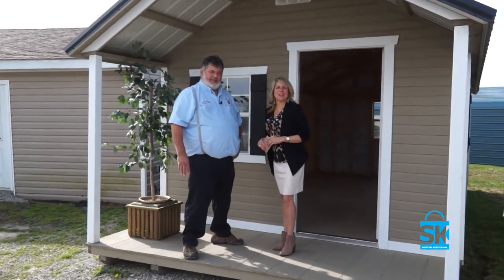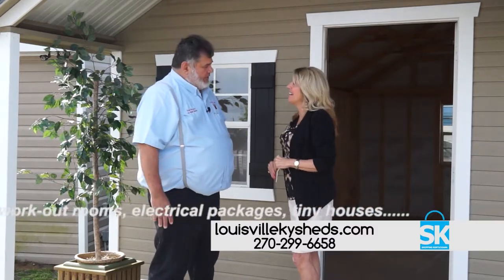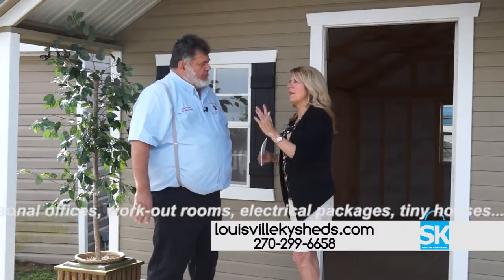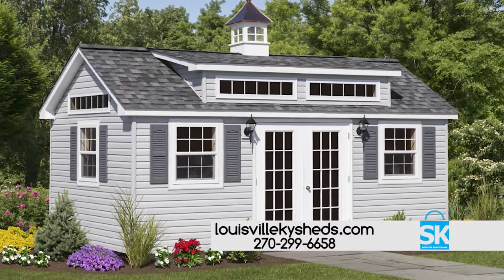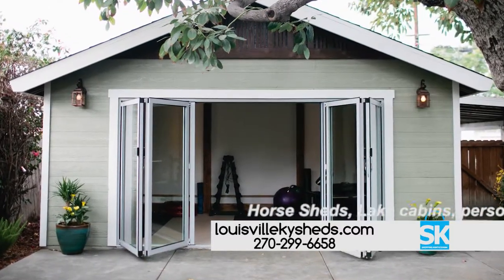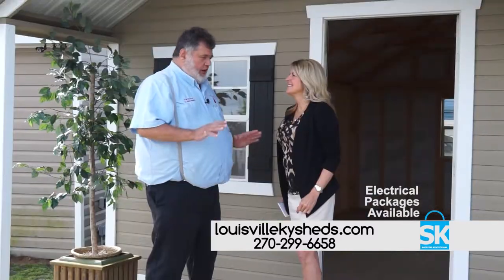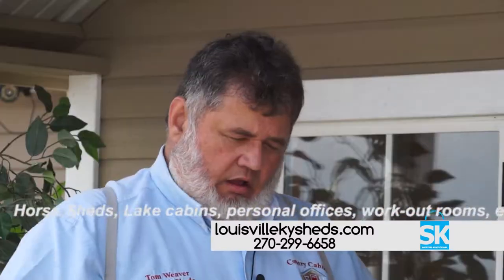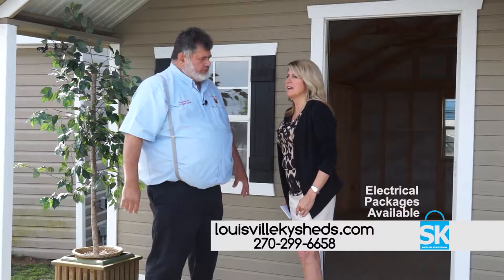SHPPNG KYANA A 1 SHEDS REV 2 WITH CRAWL 2